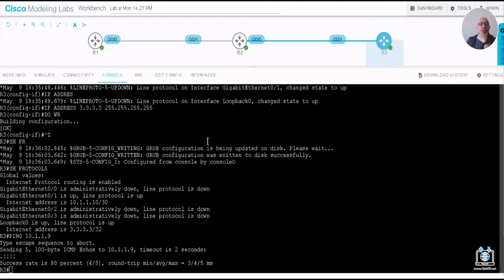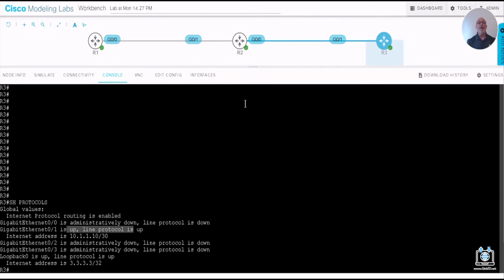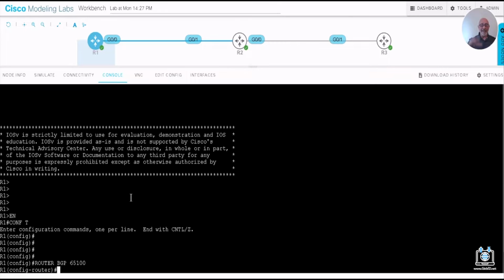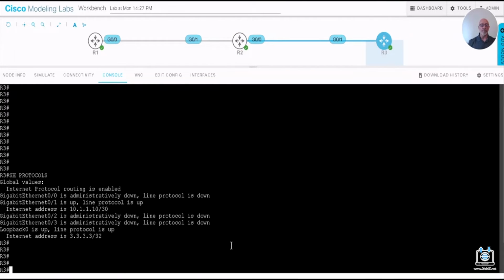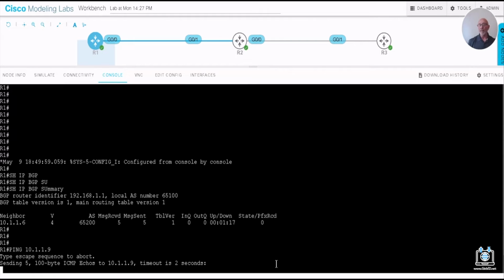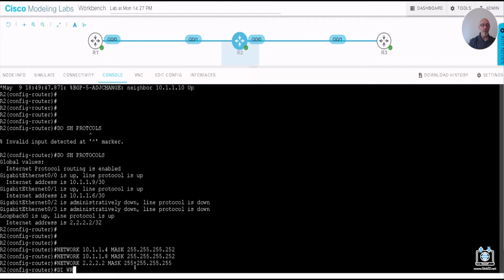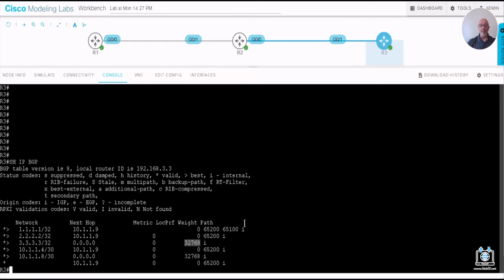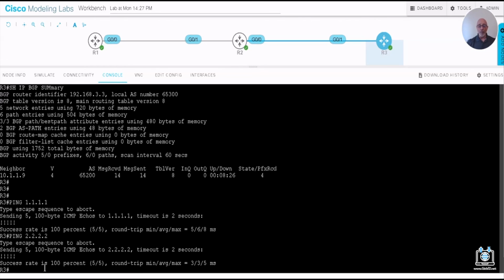CML2 Basic eBGP Configuration